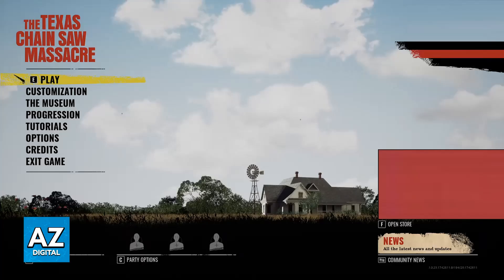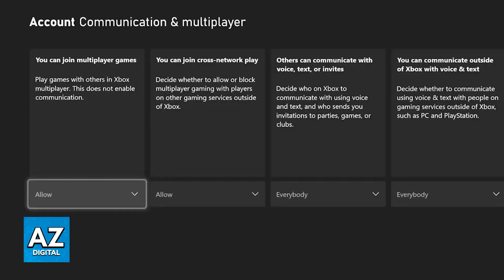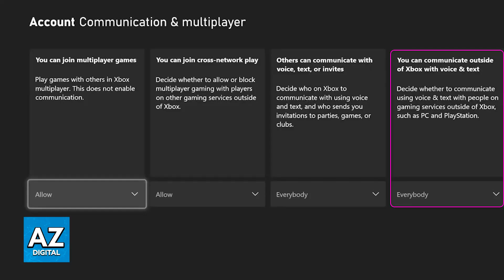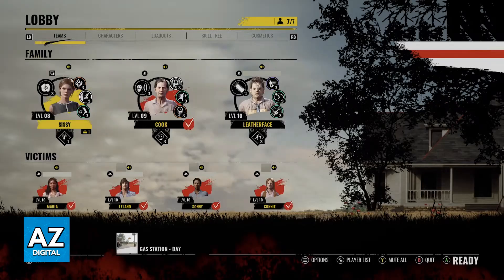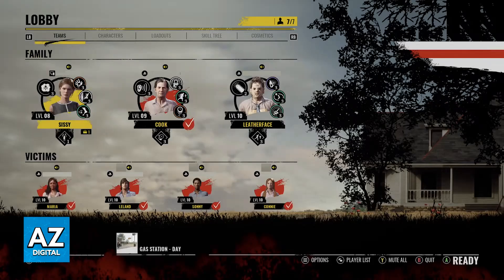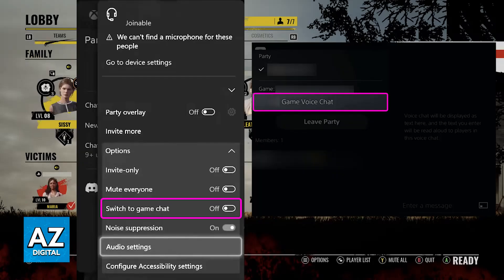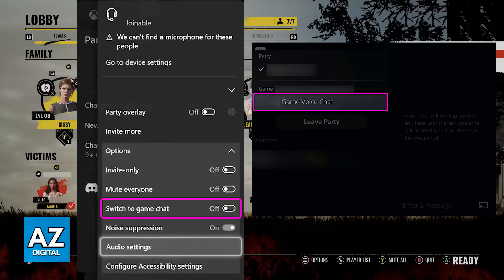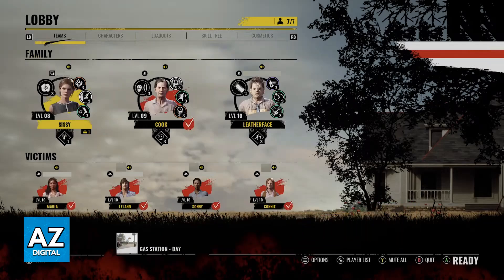How To FIX Game Chat on Texas Chainsaw Massacre (2025) - Step by Step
In this video I will clear your doubts about how to fix game chat on texas chainsaw massacre , and whether or not it is possible to do this.